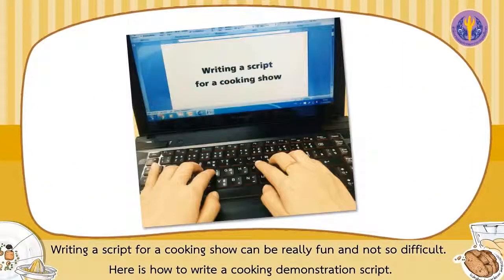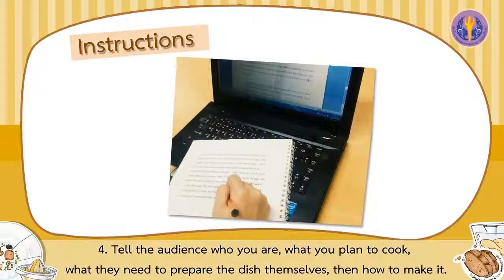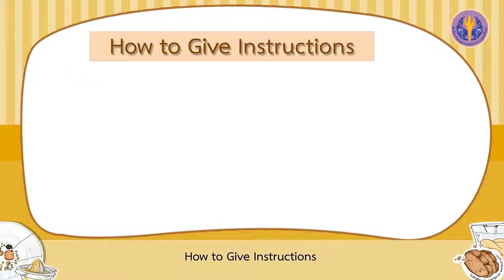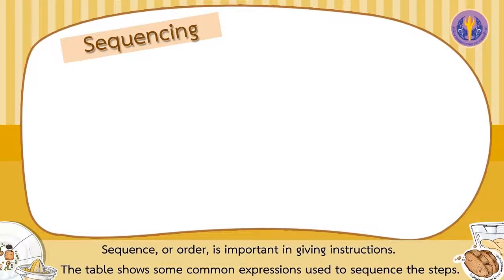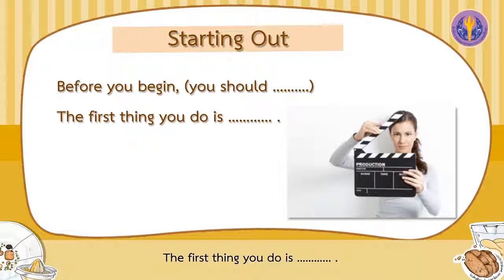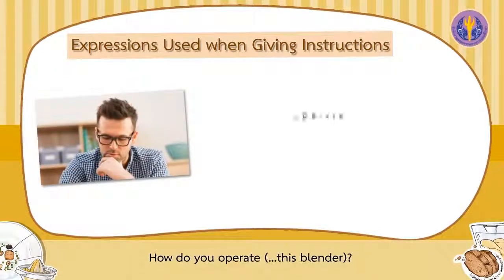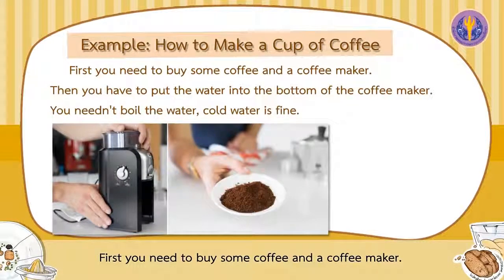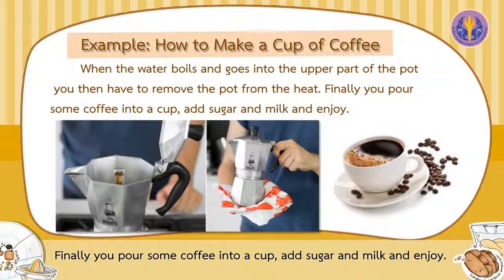เรื่องที่ 4 How to Write a Script for a Cooking Show